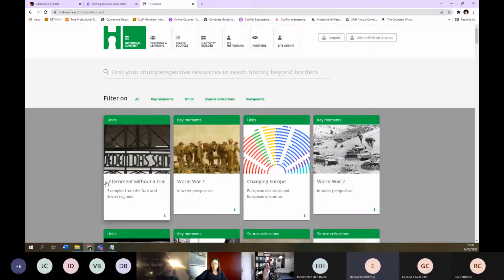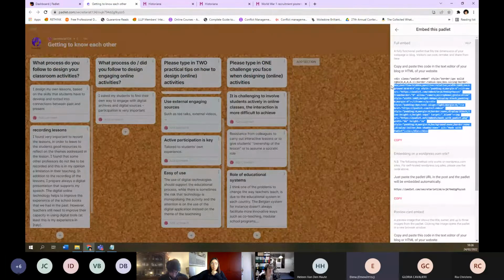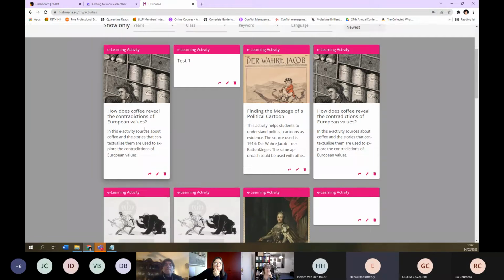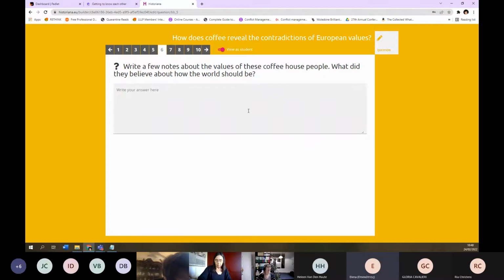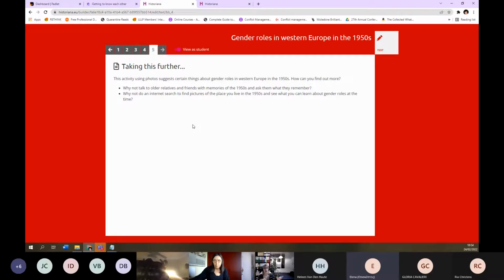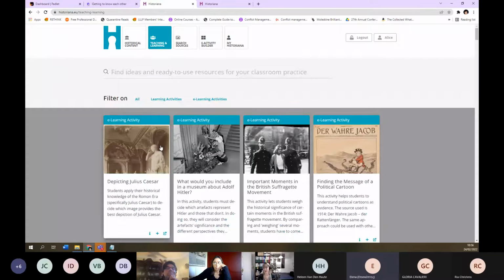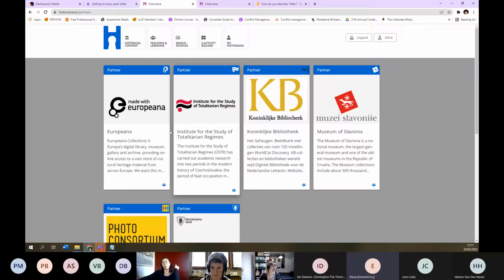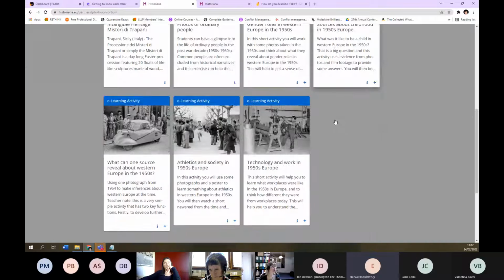Identity and Innovation - Alice Modena, Euroclio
Supporting education with sustainable resources: presenting Historiana as a tool for teachers

I² round table: Understanding sustainability in (digital) cultural heritage
online event

24 February 2022